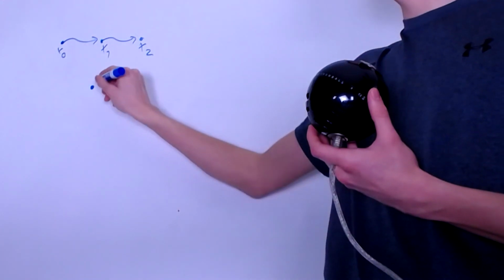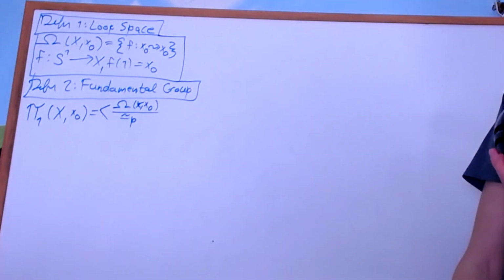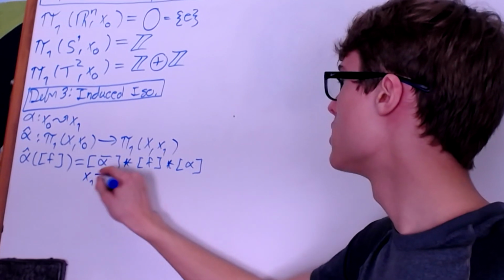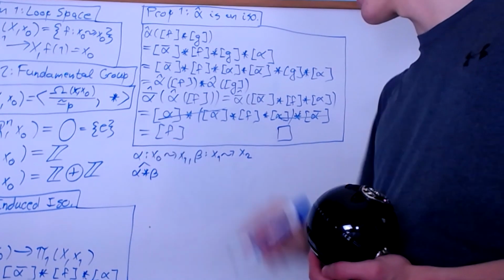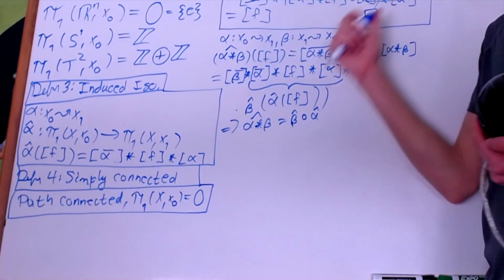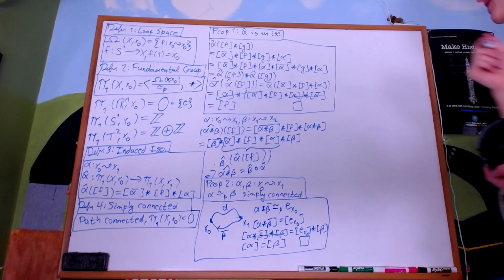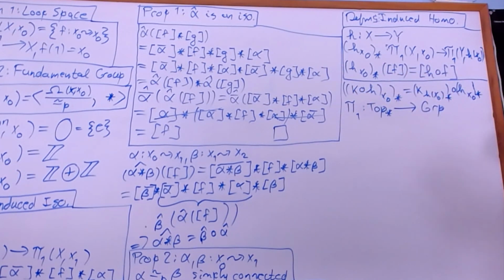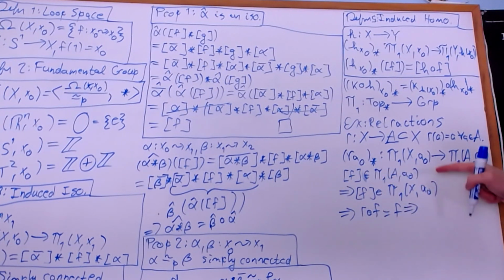Algebraic Topology 1.4 : Fundamental Group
In this video, I introduce the fundamental group, and explain the induced isomorphism resulting from a path and the induced homomorphism resulting from a continuous map, proving functorality. I also briefly cover retractions and how their induced homomorphism is surjective.